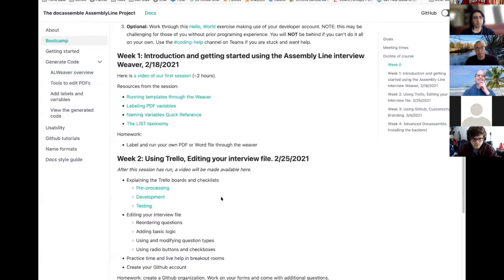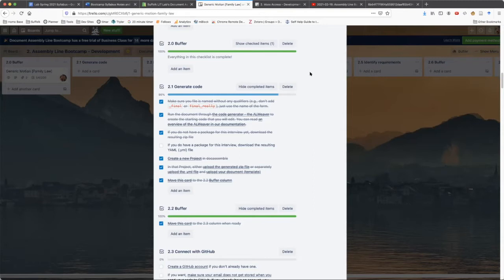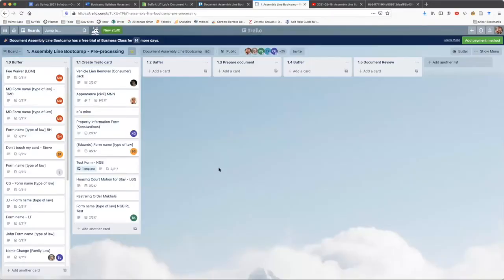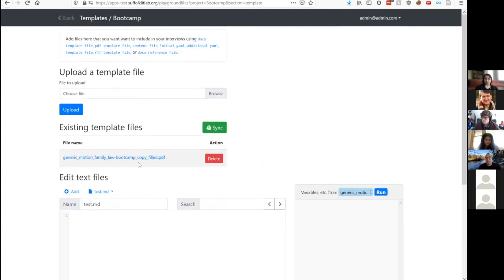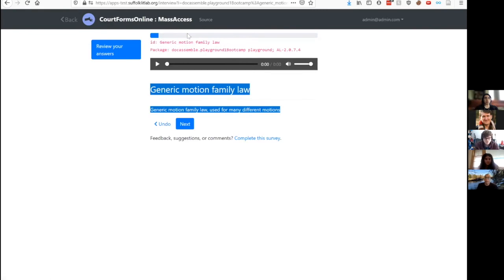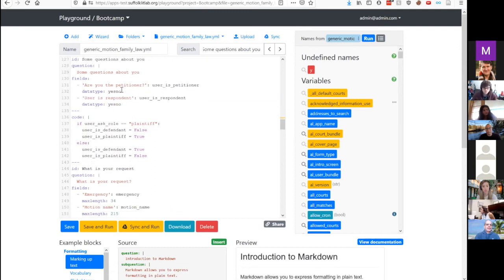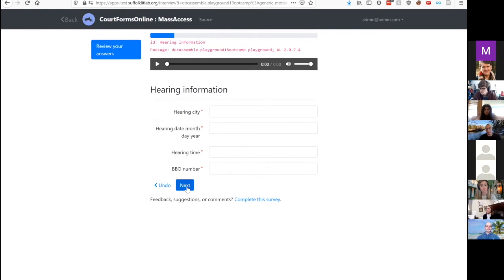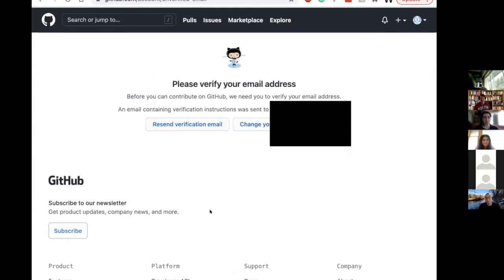2021-02-25 Assembly Line Boot Camp (2 of 4)